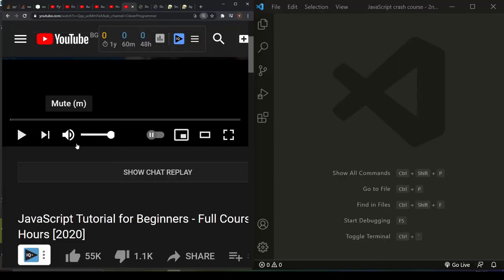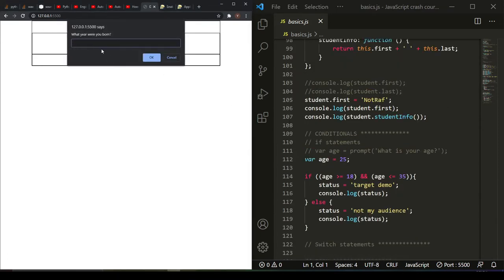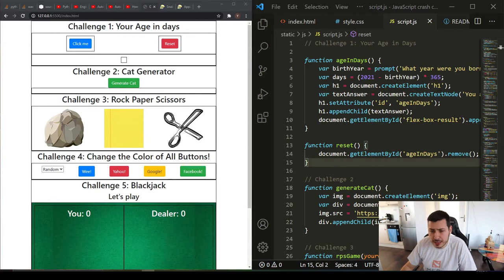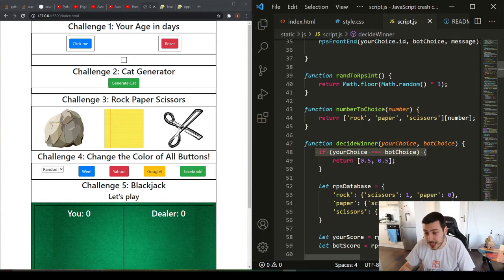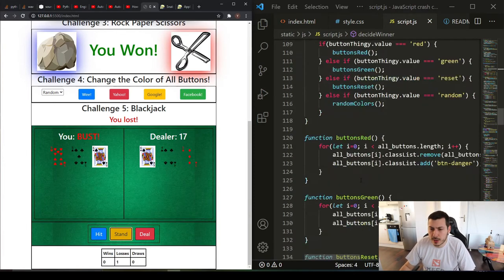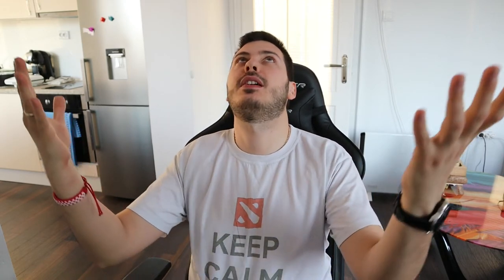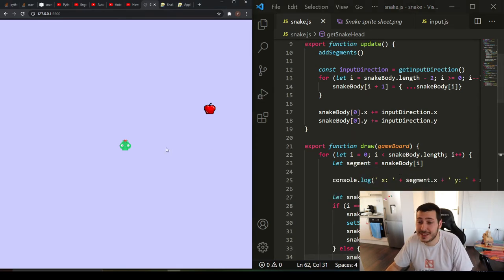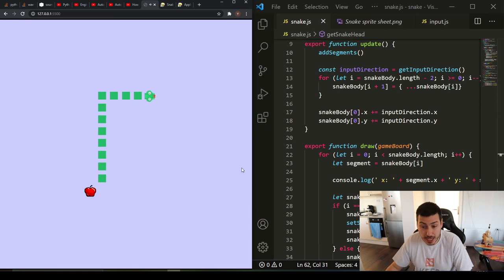I tried learning JavaScript in 7 days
In this video you will see my attempt at learning JavaScript in a week.

For as long as I've been working as a software developer I have disliked front end development. It was probably because of my first ever work experience in which I was fixing bugs like:  oh you are using the wrong font, oh this color is not the right green, oh can you move this button 2 pixels to the left it' ruining my funk shue.

Maybe another reason was because my FE development skills are not existent, but now we are going to work on that and learn JavaScript

About the channel: here we optimize things that don't really need optimization and automate the boring stuff in life mainly using very simple Python automations. If you are keen on learning new technologies and dip your toe in A.I. , game development and automation - this is the place to be !

Timestamps:
0:00 Intro
0:11 First job experience
2:03 Day one
3:43 Day two and three
4:19 Finish the tutorial
6:06 Snake Game